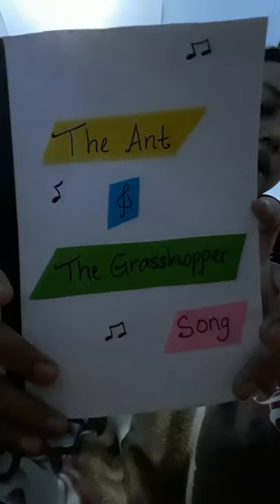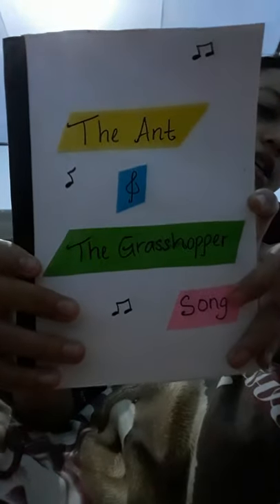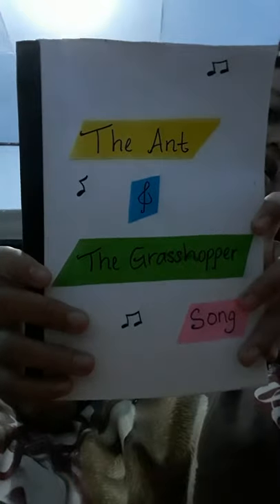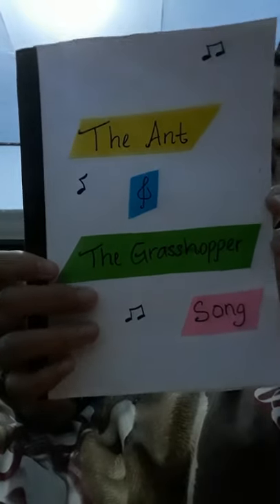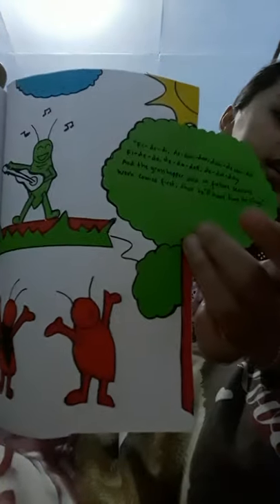A handmade book for children - The Ant and The Grasshopper Song book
LCYA Project